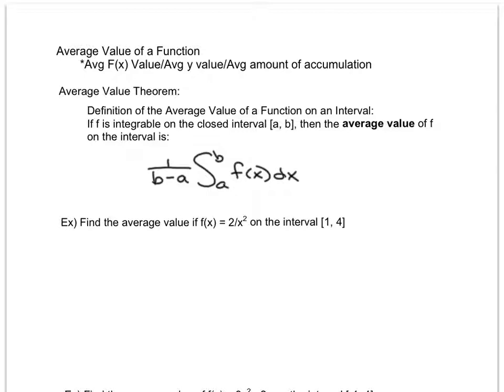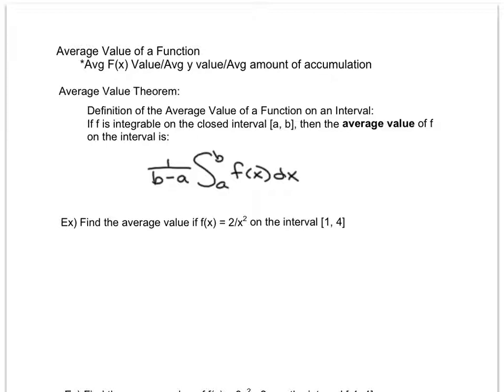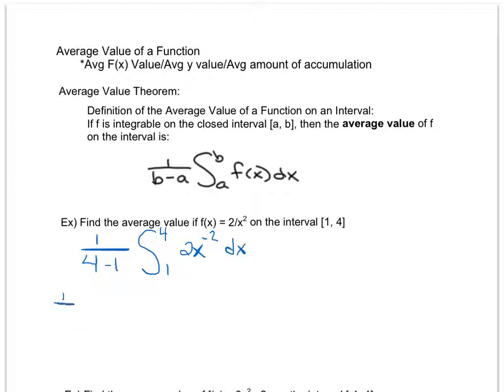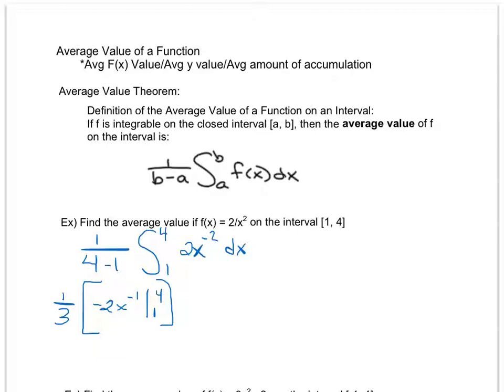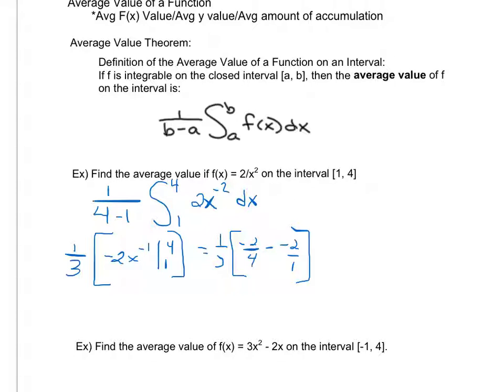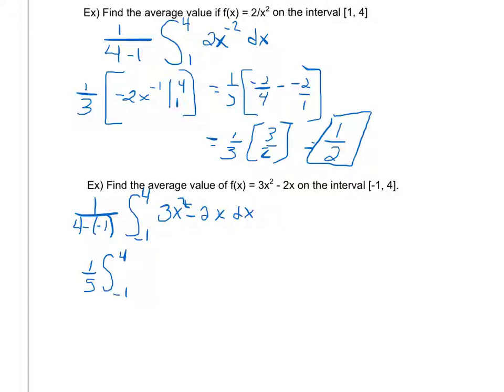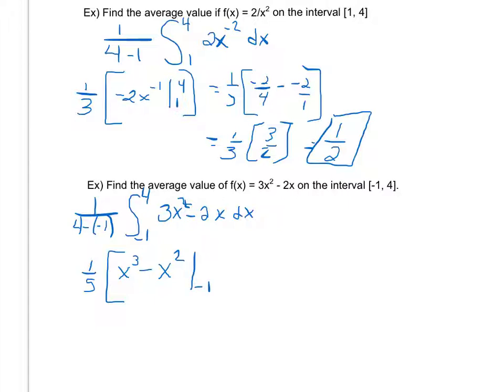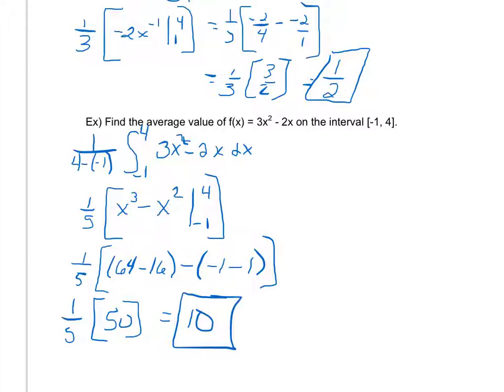Average Value Theorem for Integration